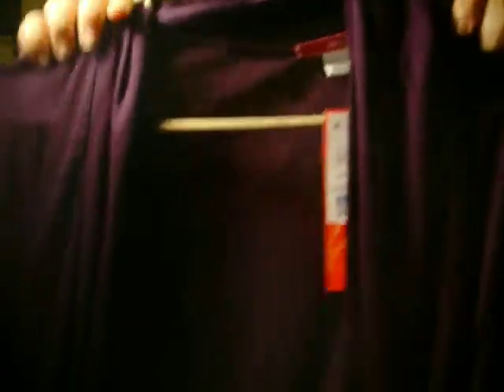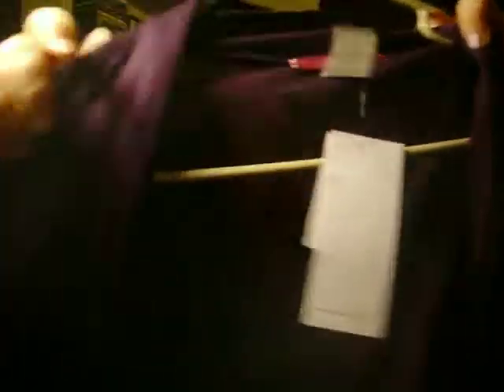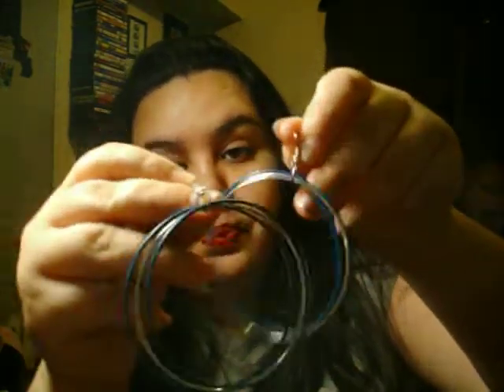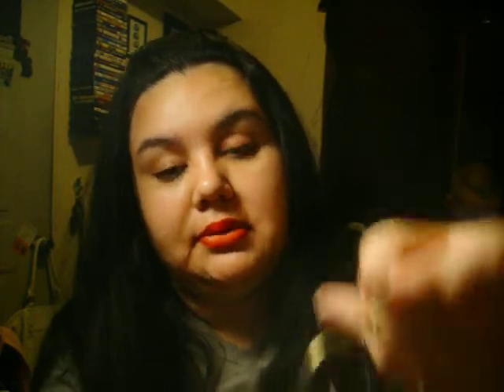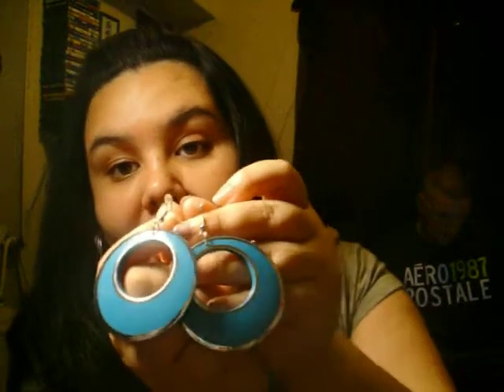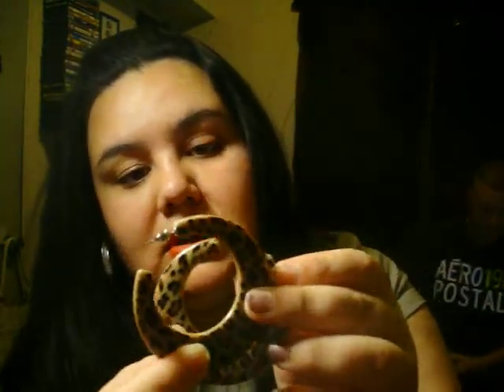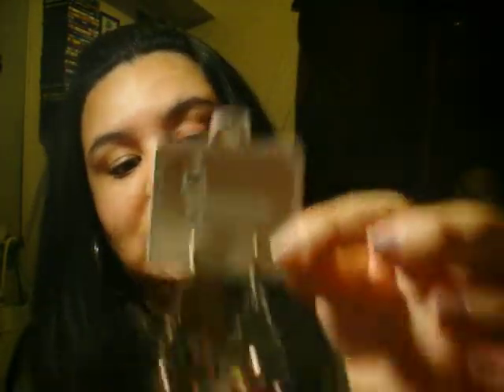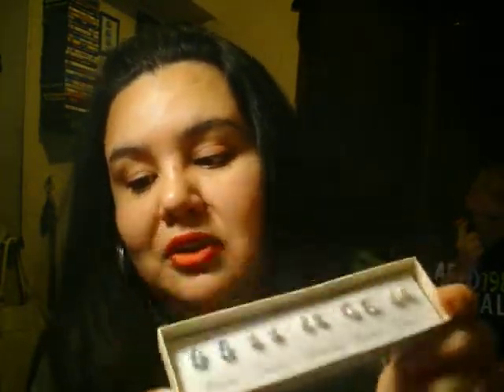Haul: Clothes and accessories